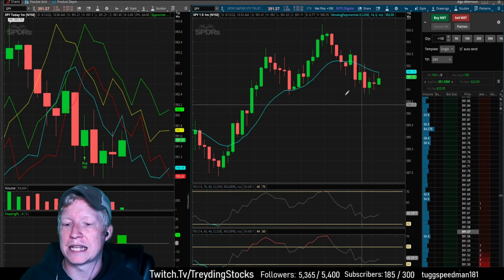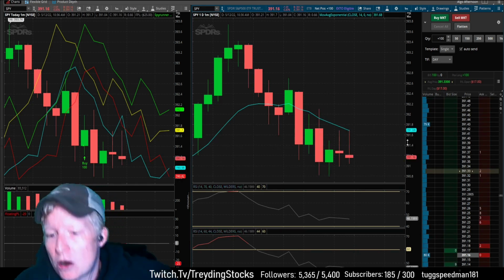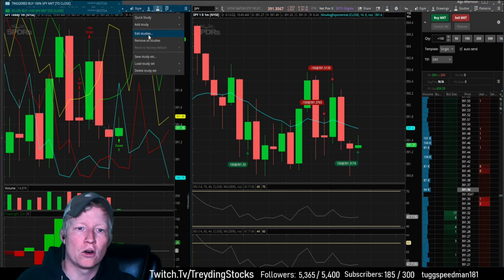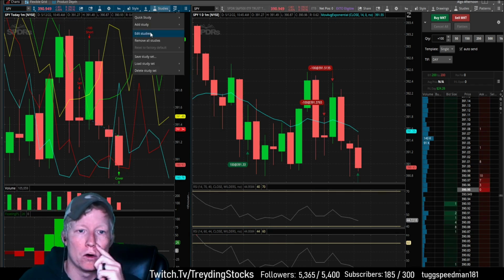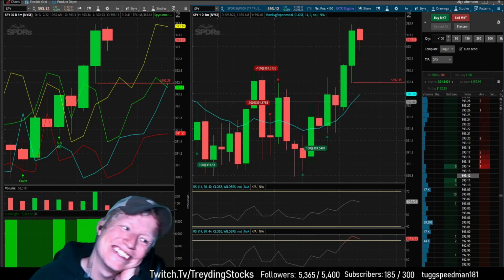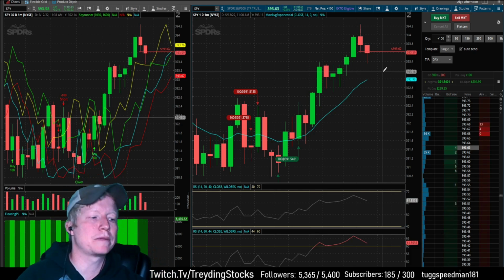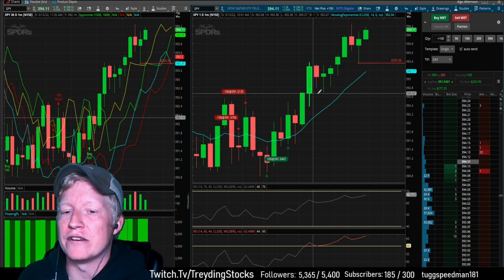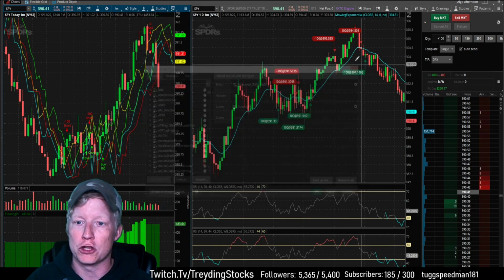This Scalping Strategy Massively Profits During Market Volatility (12 Month Back Test)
How to make money day trading stocks during volatile markets? Stock market volatility creates opportunity for day traders, but it's not always the easiest to trade. Volatility can provide the largest winning trades, but it can also provide the largest losing trades. So having a simple trade strategy that can capitalize in this market environment is paramount and today I found one that worked beautifully! Not only did it allow me to take my largest profitable trade today, but also a huge proven profitability back test!